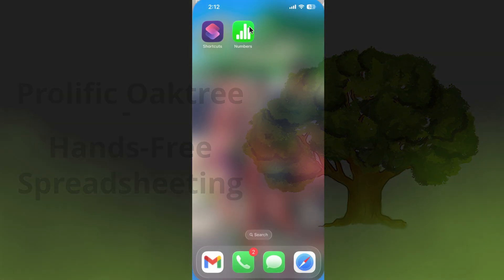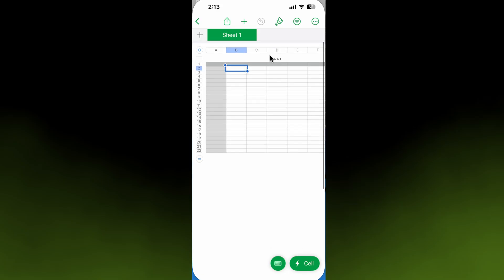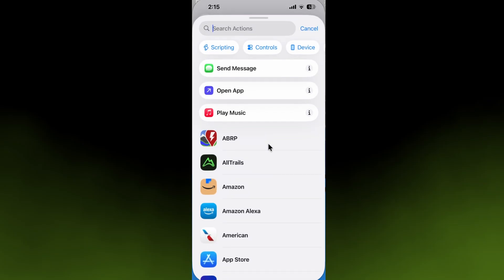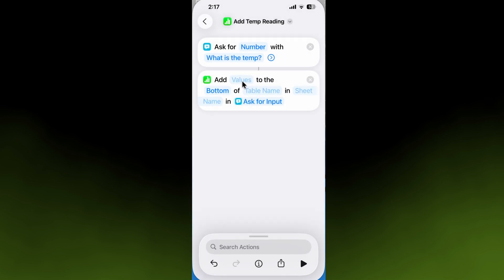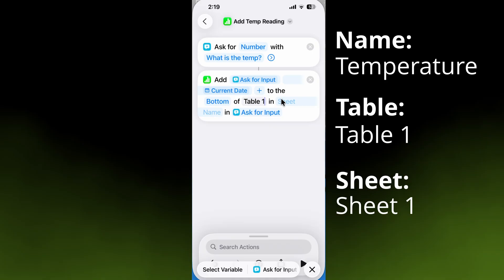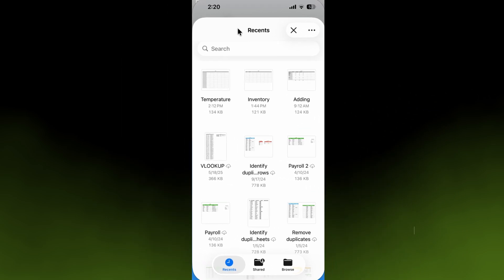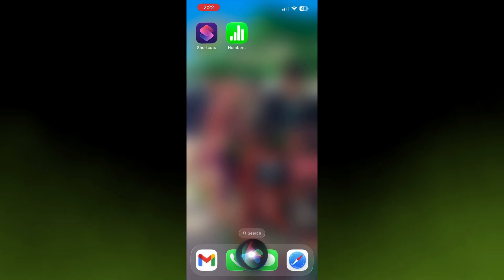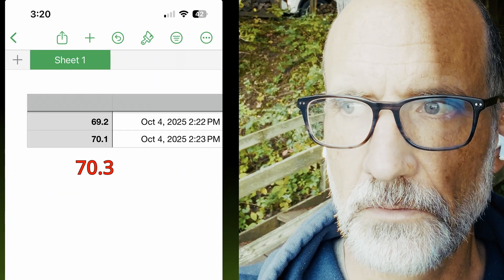Add Spreadsheet Rows with Your Voice 🗣️ Apple Numbers and Siri Shortcuts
Learn how to setup your iPhone to accept voice data entry using Apple Numbers and Apple Shortcuts.

Timestamps:
0:00 Name your spreadsheet
1:02 Create the shortcut
1:30 Name your shortcut
1:49 Ask for input
2:22 Add a row to Numbers
4:39 Close Shortcuts
5:22 Testing!